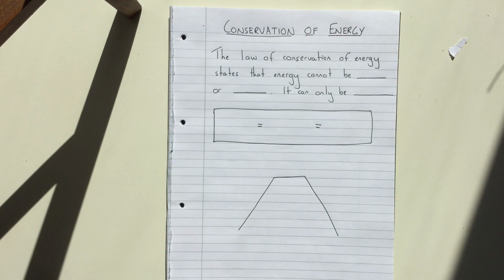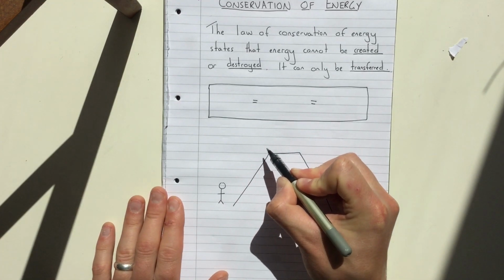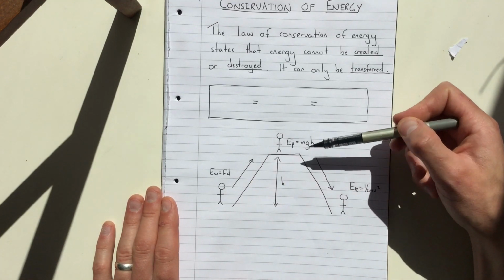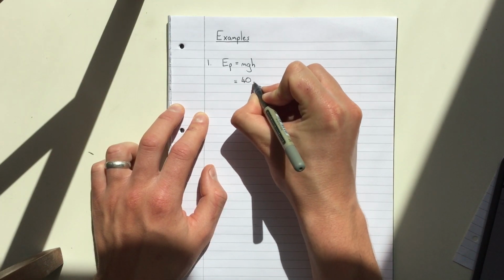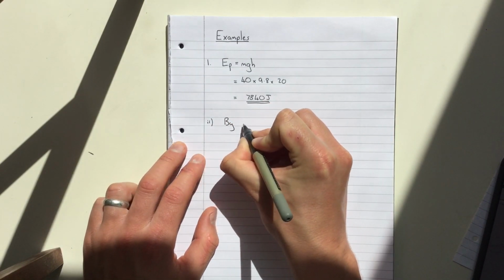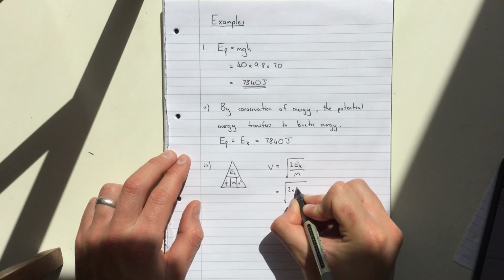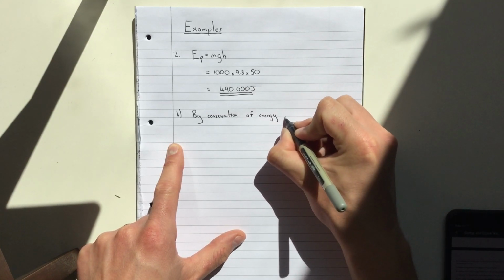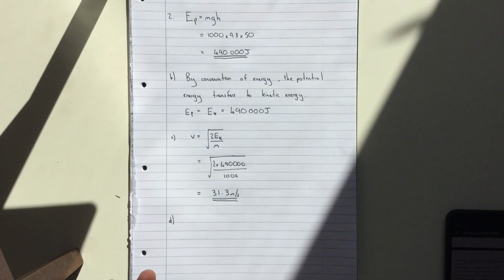Conservation of Energy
Mr Bull explains the law of conservation of energy.